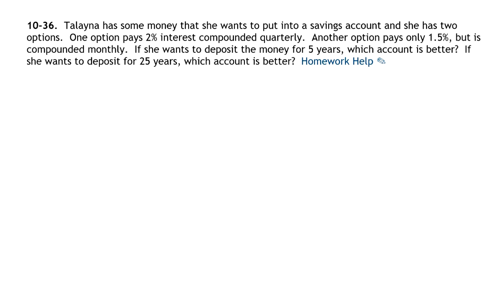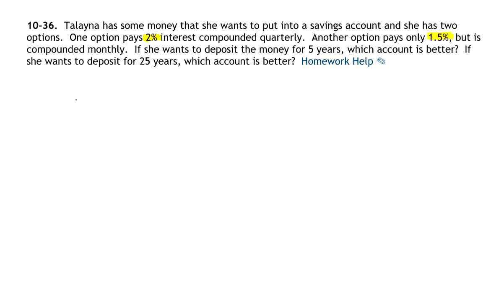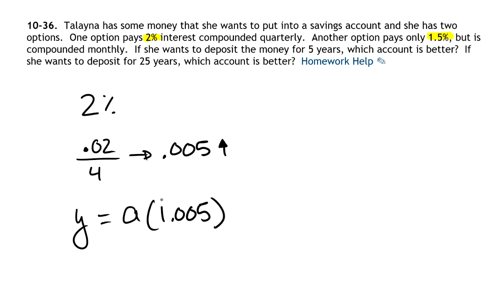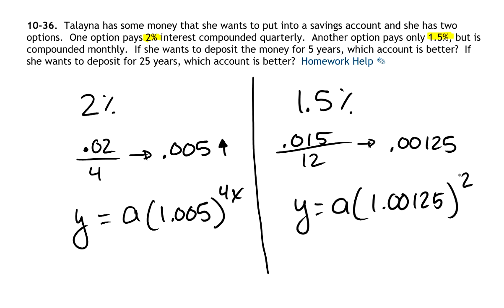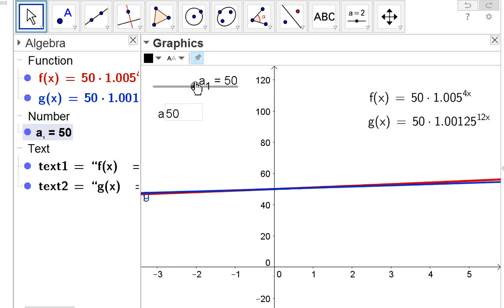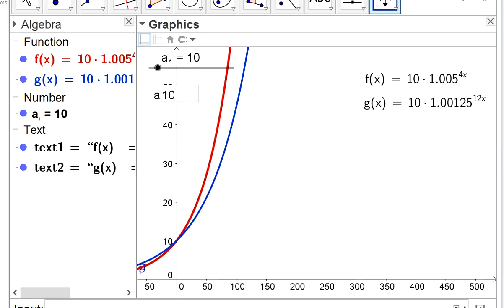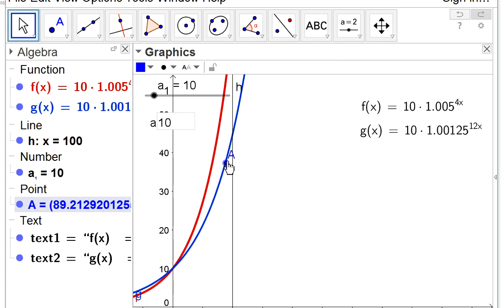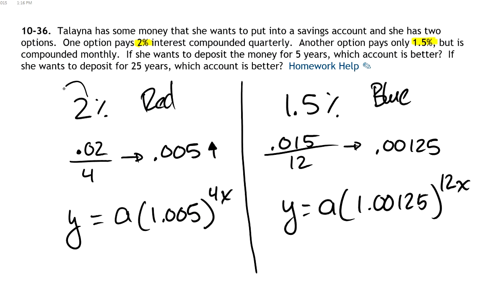10 36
Description